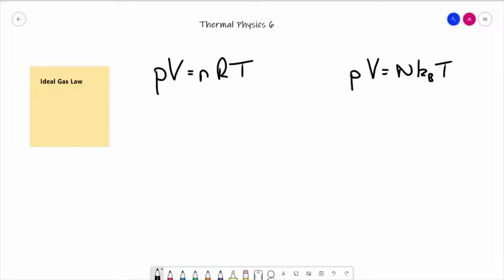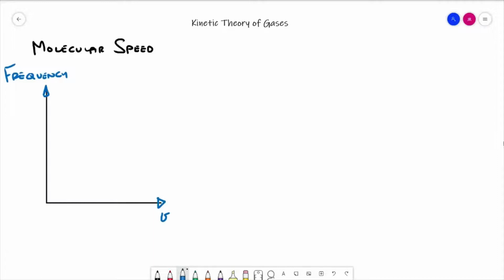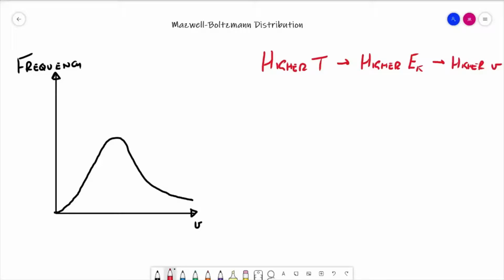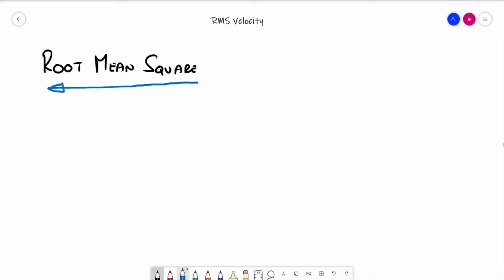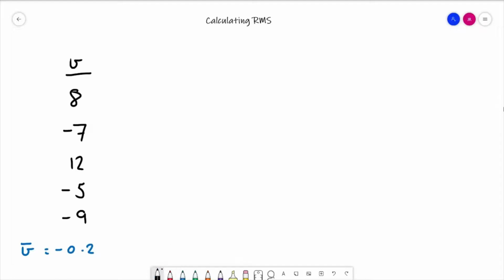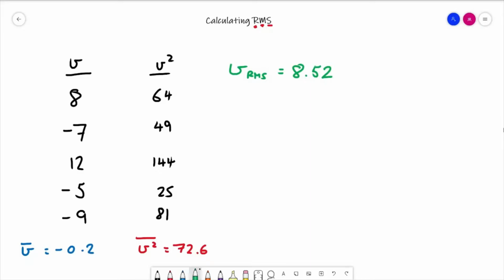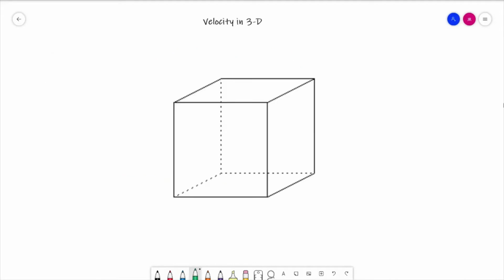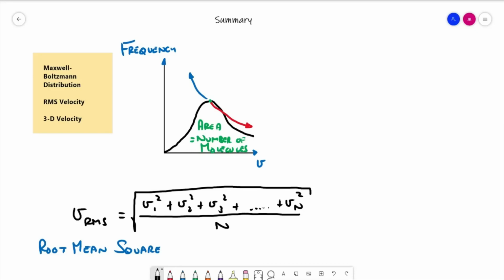Thermal Physics 6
In this video we set up the ideas required for the Kinetic Theory derivation.  Including:

1) Maxwell-Boltzmann Distribution
2) RMS velocity
3) 3-D velocity